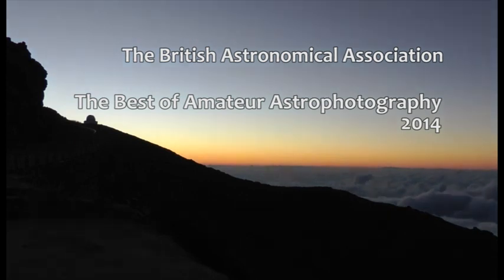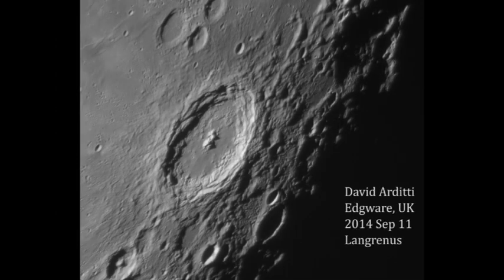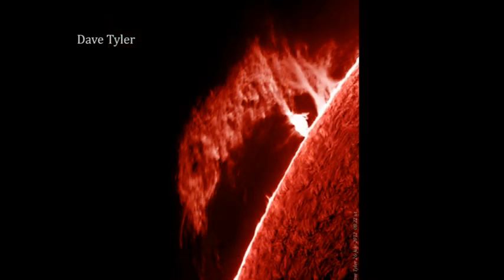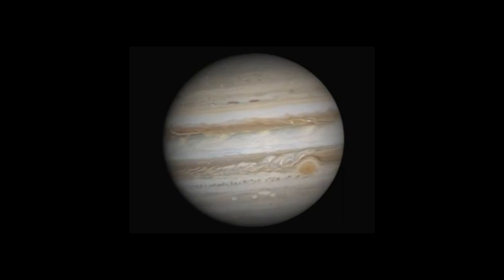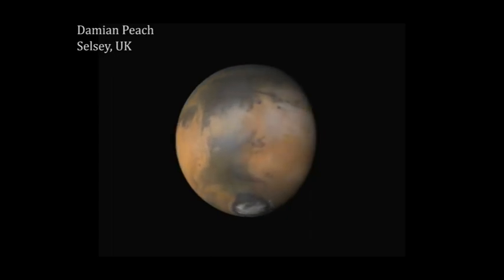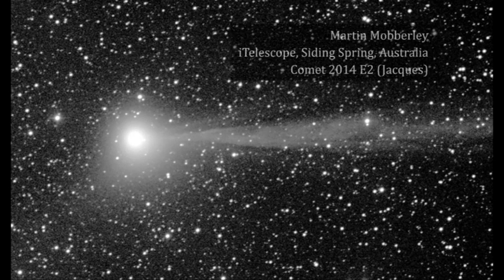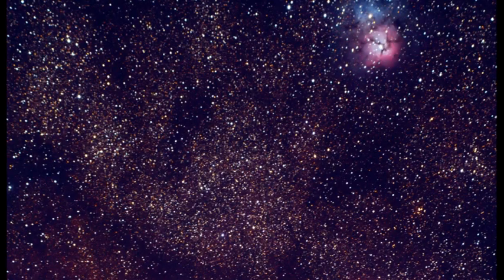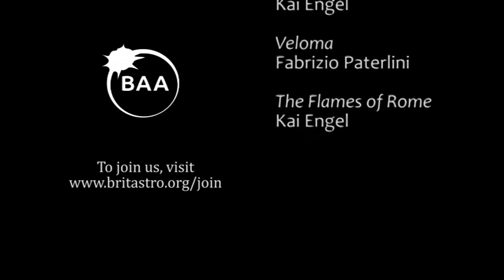The Best Amateur Astrophotography of 2014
As we approach the end of 2014, the British Astronomical Association has put together a slideshow of some of the best amateur astrophotography we have seen over the past year.

We never cease to be stunned by the superb sharp images that our members are able to submit to us. The advent of modern CCD cameras and observing techniques mean that even observers with relatively modest equipment are able to take images which rival the best professional observations from only a few decades ago.

The BAA's Section Directors and observers explain what inspires them most about modern astrophotography.